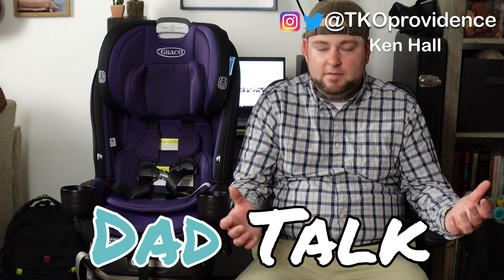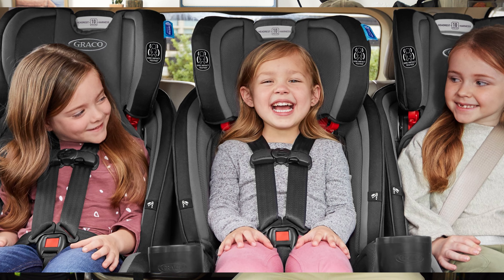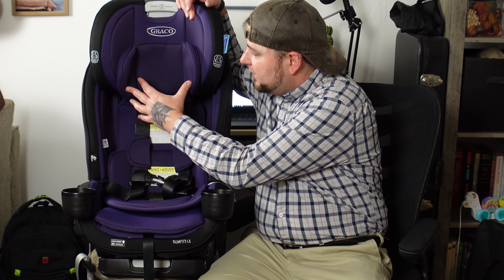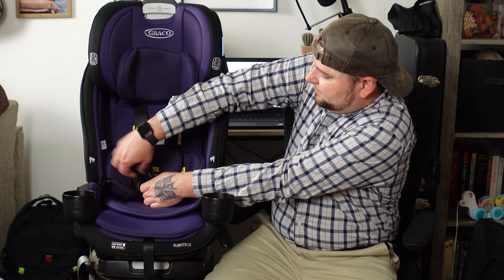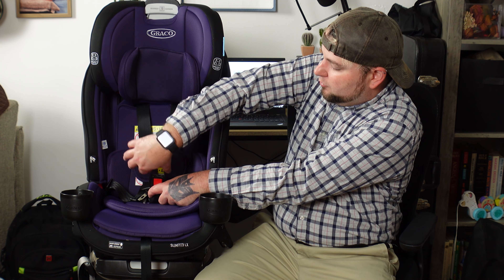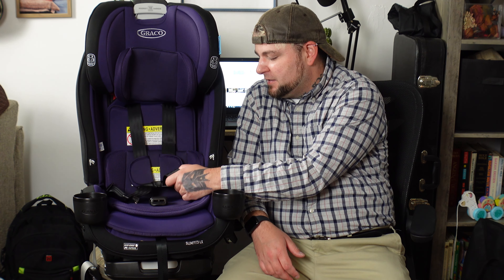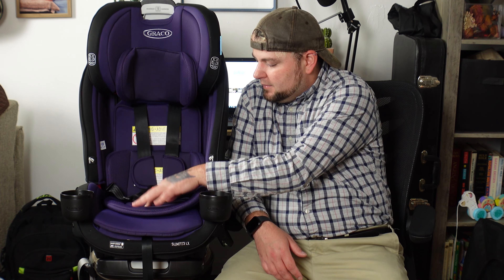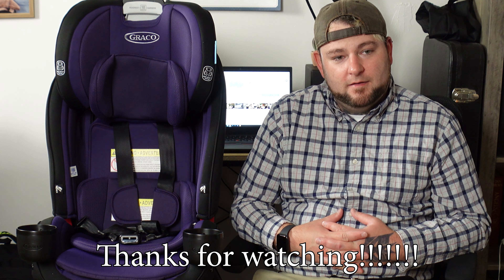Graco Slimfit 3 LX Review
I give my honest opinion on our experience with the Graco Slimfit 3LX.

UPDATE ON BOTTOM BUCKLE:  Removing the first padding and moving the buckle one notch up seems to do the trick.  There's actually not much of a length difference between the two buckles.